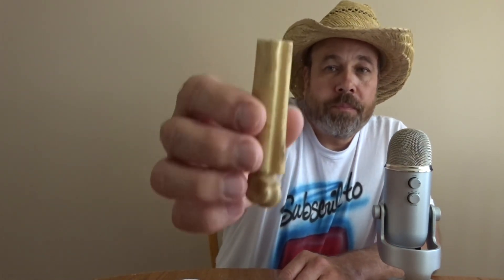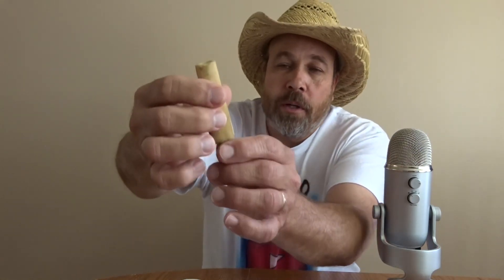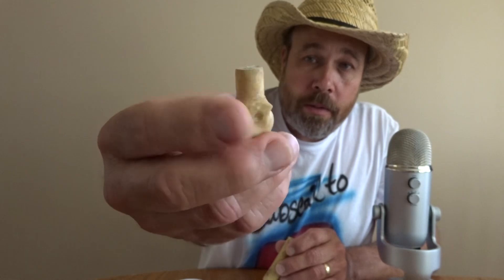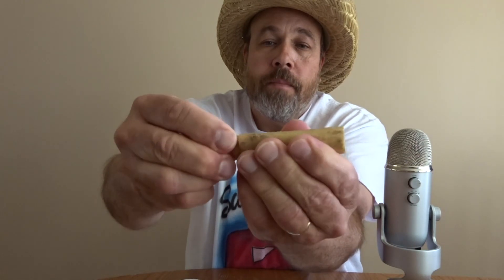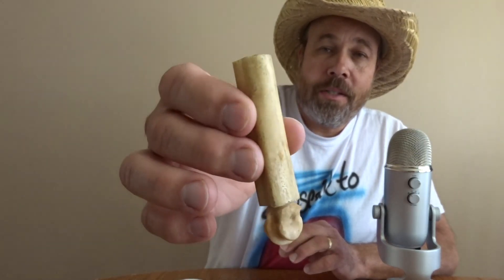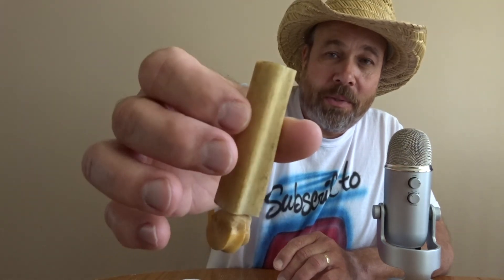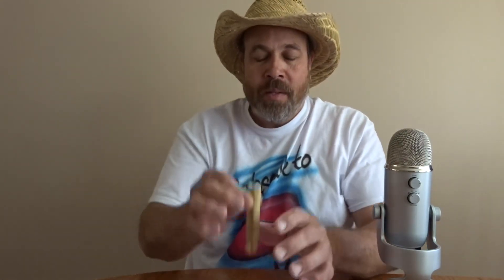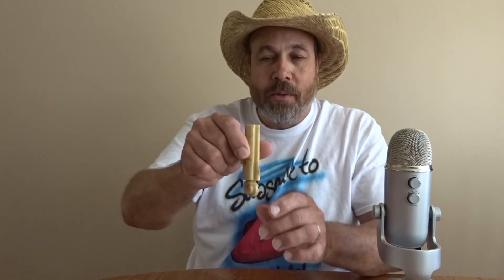ASMR Black Powder Accessories